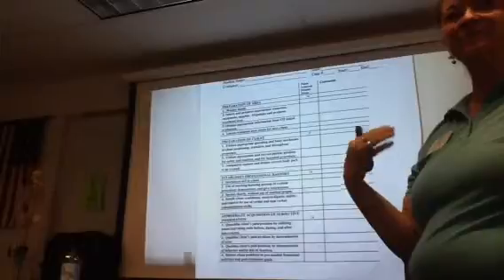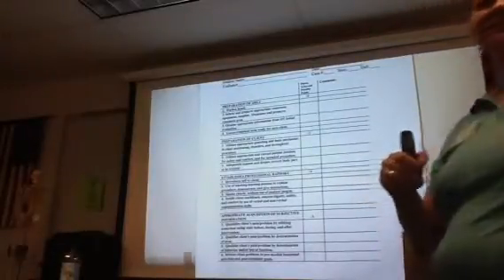SCF OTA 2015 lecture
Lecture on tues. 10-8-13 with barb